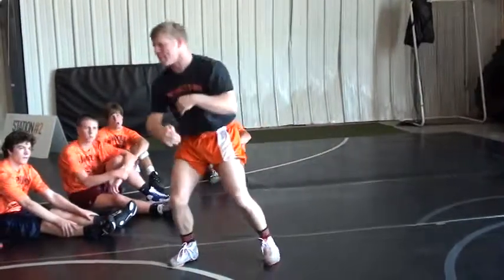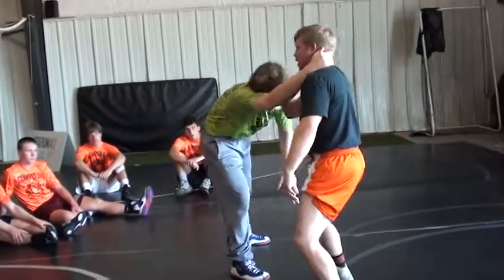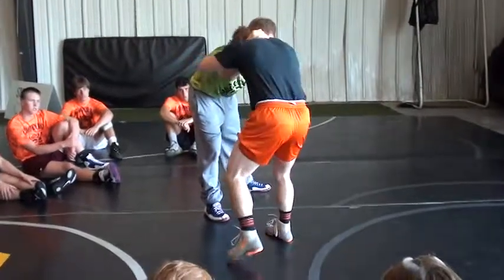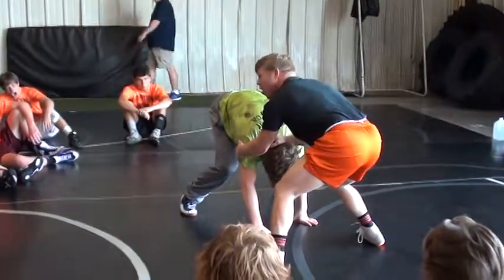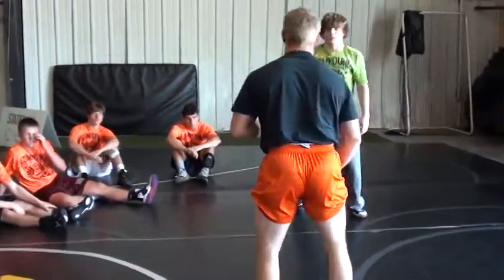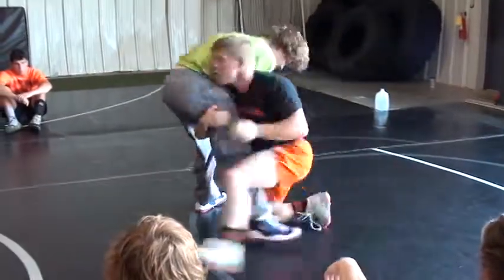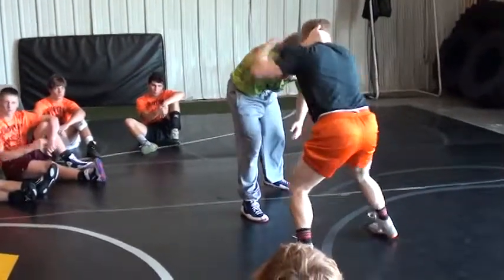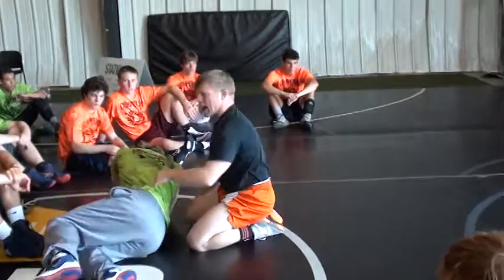Dubuque Snap To Elbow Pass